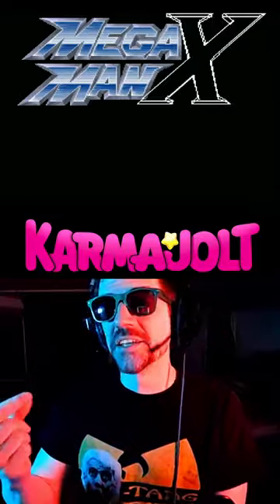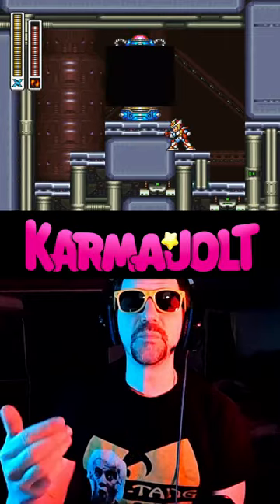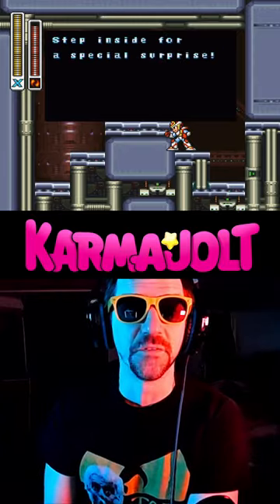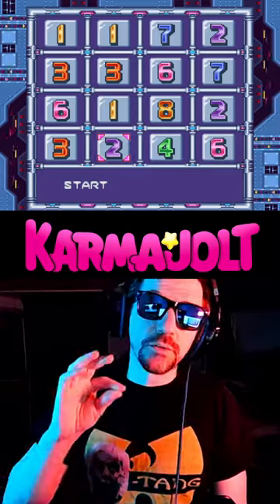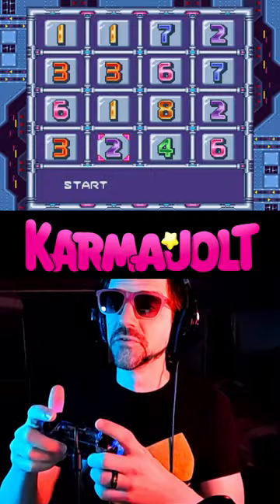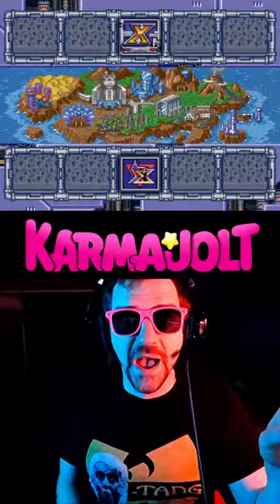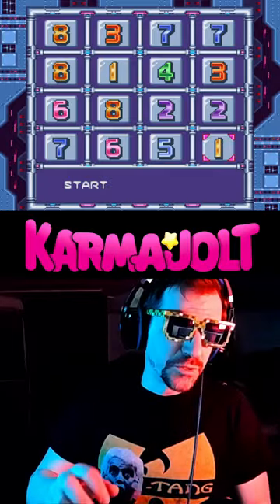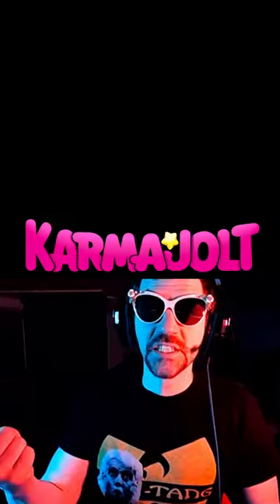FINALLY! Password for the Shoryuken in Mega Man X2 (SNES) - Retrogaming Easter Eggs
In Mega Man X2 for the SNES, there's normally no password that will allow you to continue a game with the Shoryuken upgrade (aka the Dragon Punch). However, there is an EXTRA SECRET password that involves special button inputs that allows you to continue a game with the Shoryuken upgrade and it's VERY COOL.

Just like in Mega Man X, there's a hidden capsule that will grant you the powers of a Street Fighter special move.

And in Mega Man X2 you can find the Shoryuken in the X-Hunter Base stage 2

Normally neither game allows you to CONTINUE your game through a password that lets you keep those upgrades. But using this special code, you can enter a password that will set you up with the Shoryuken!

Enter the following password:
1172
3367
6182
3246

Now highlight a number on the bottom row and hold DOWN AND LEFT. Keep holding those directions, and IN ORDER hold R, B, and Y. The game will accept that password and now you will start off on X-Hunter Base Stage 1 with the Shoryuken! You normally can't have the Shoryuken in this stage at all!

Now if you want the shoryuken AND all three Zero parts, use this password:
8377
8143
6822
7651

Enter THE SAME INPUTS as the code above and this will start you in the same place with the Shoryuken AND the Zero body parts.

Become a KarmaJolt MEMB (that's short for channel member) for exclusive content and OTHER THINGS: